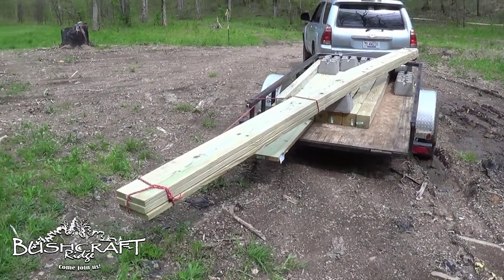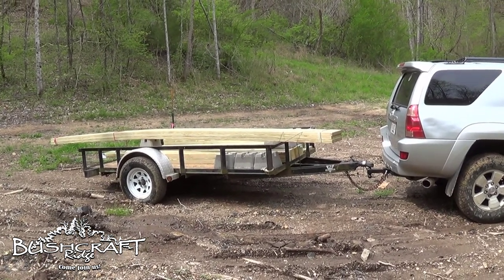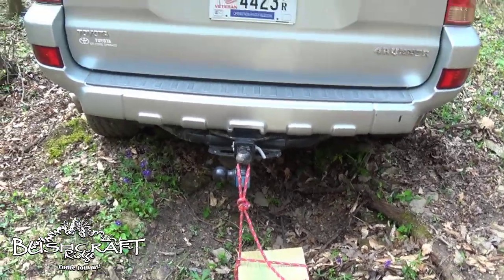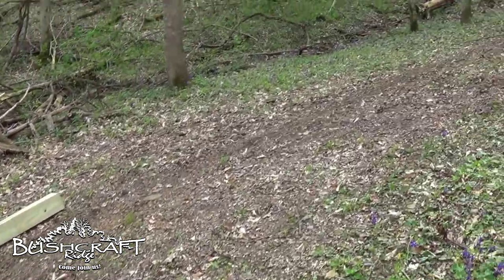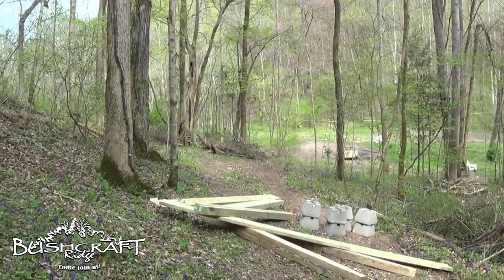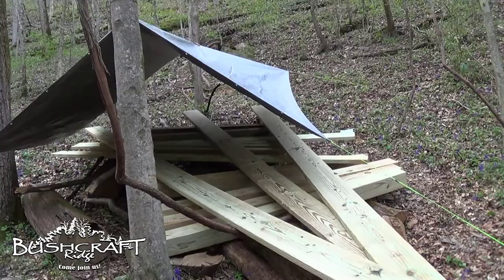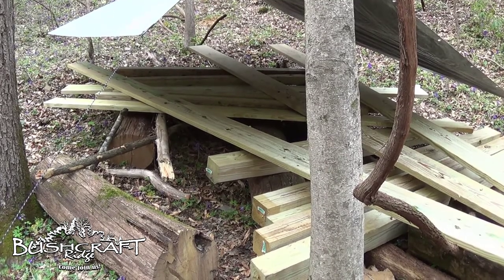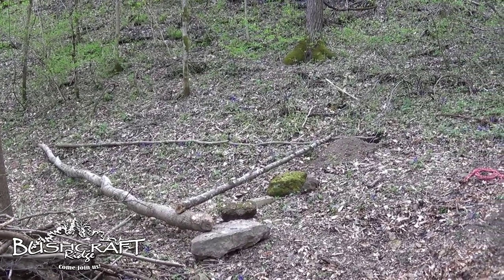Off-Grid Cabin Build 4.4.2020 -- Lumber Delivery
This is the day after lifting the Tennessee Husafell Stone. I got in 15,000 steps in this video. This is just the lumber for the foundation posts and framing the sub-floor. Does anyone know what a pressure treated 6" x 6" x 8' weighs? It's heavy! But not as heavy a the treated 2" x 10" x 20's. What was I thinking!?